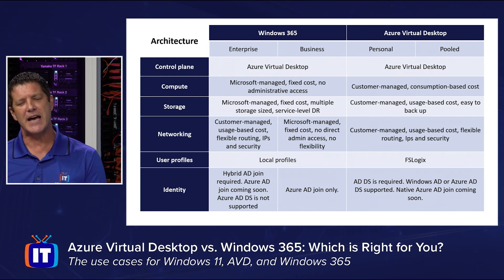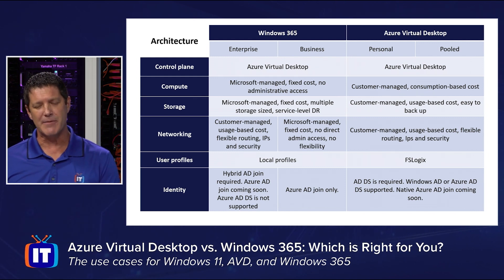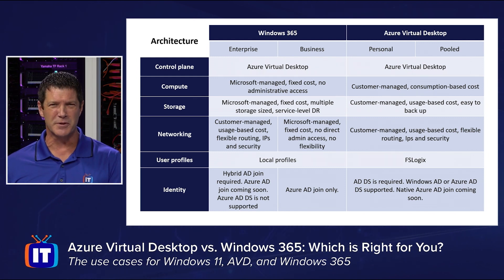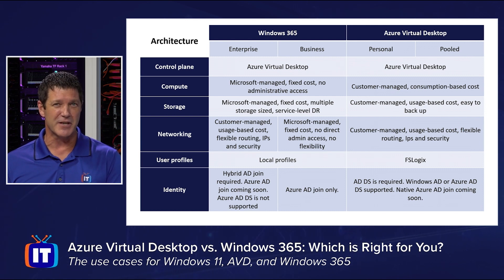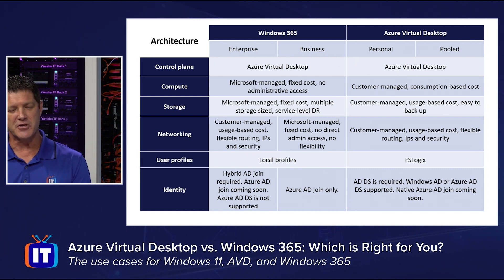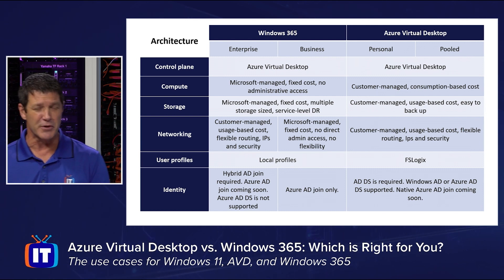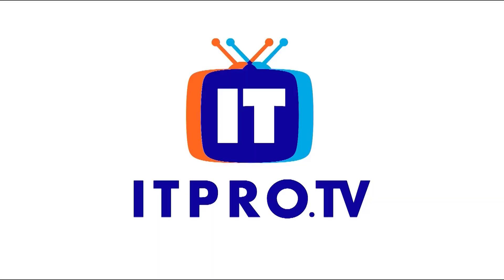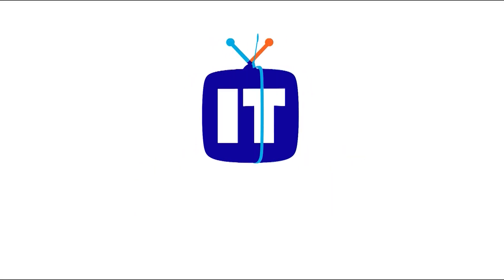Azure Virtual Desktop vs Windows 365: Which is Right for You | ITProTV Webinar Teaser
For more comparison charts and useful information regarding Windows 365 vs. AVD, visit our friends at Nerdio

The use cases for Windows 11, AVD, and Windows 365

Windows 365 Cloud PC and Azure Virtual Desktop are both Desktops-as-a-Service with key similarities and differences. The new Windows 11 OS also poses questions for organizations interested in upgrading. In this webinar, Edutainers Mike Rodrick and Adam Gordon will compare VDI solutions and help you with steps to initiate your plan.

Tune in to this webinar to learn:
- The business cases for Windows 11
- The definitions of VDI, AVD, and Windows 365
- Similarities and differences between the services
- Which service is right for you or your organization

Whether you’re new to Microsoft VDI or already have a plan in place, watch this webinar to ensure your organization is on the right course.